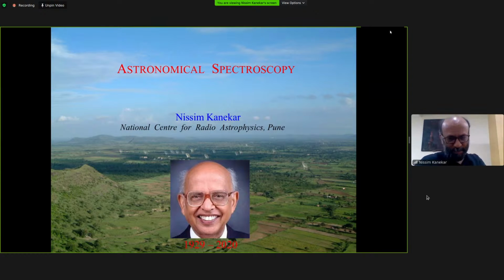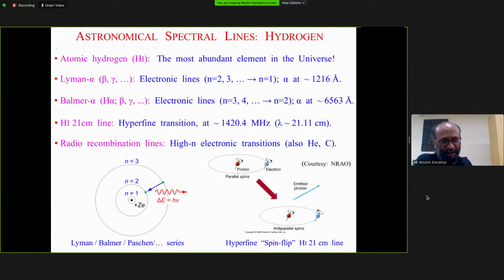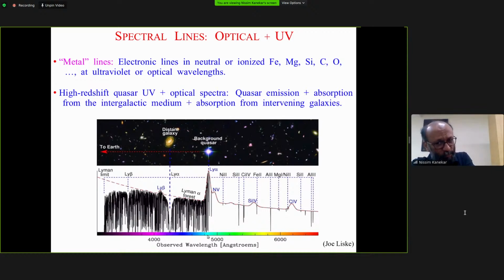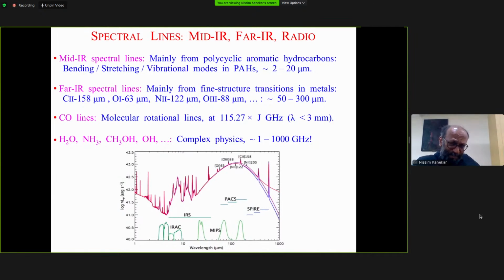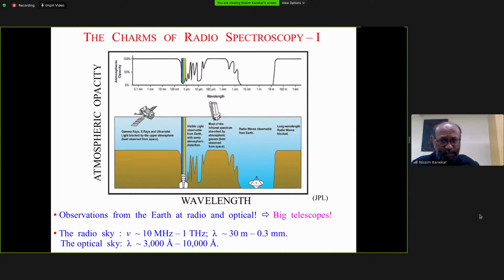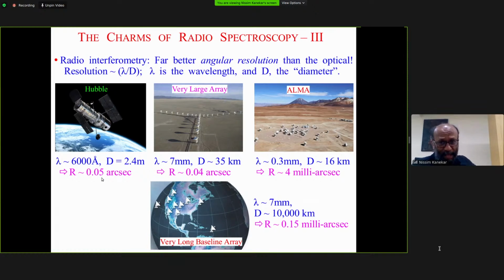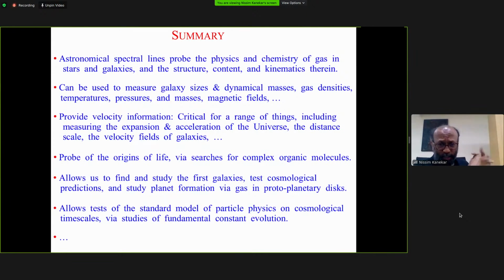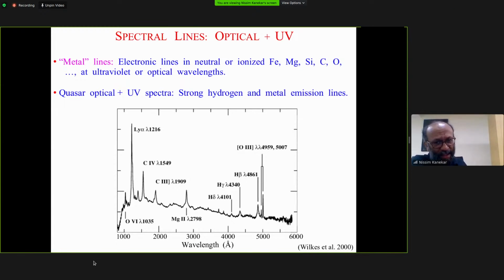Spectral line radio astronomy: An overview